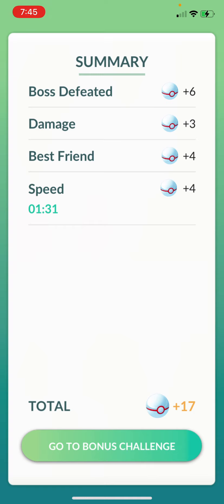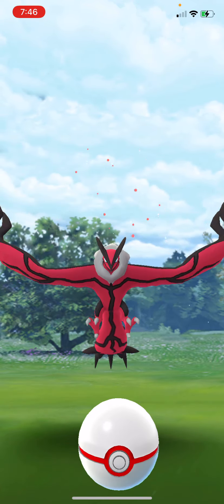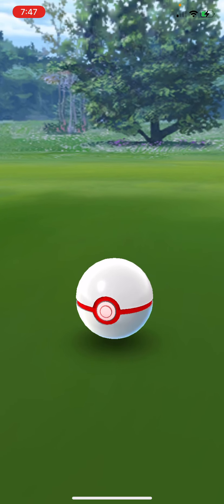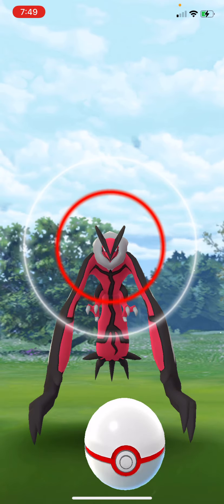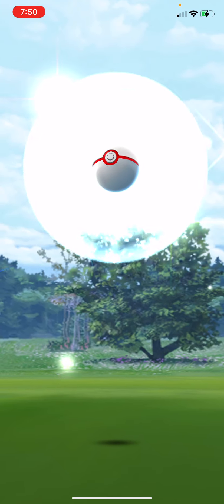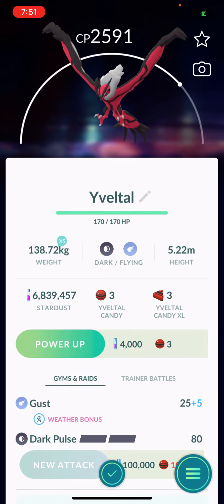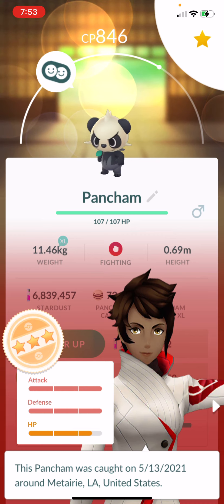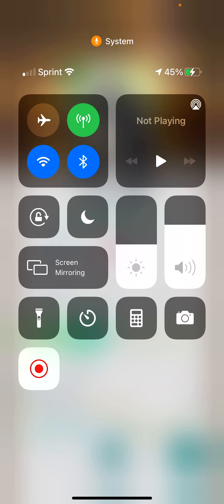Pokémon Go! We caught this one too or did we?!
Let’s evolve Pancham at last.